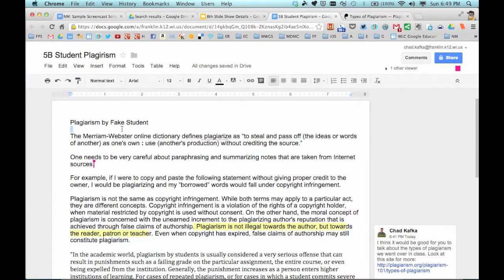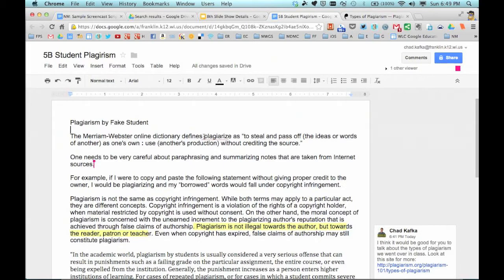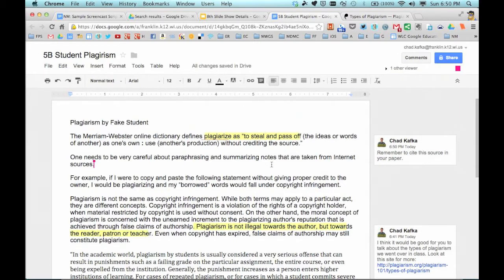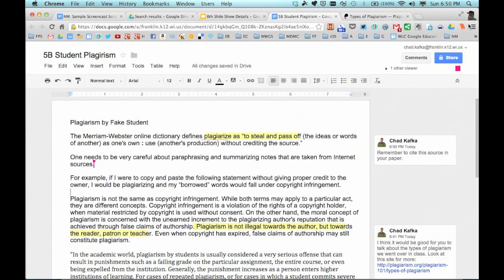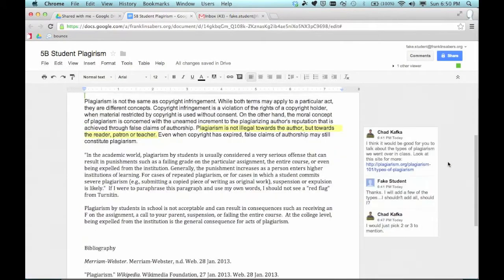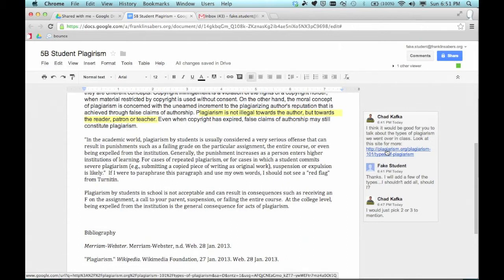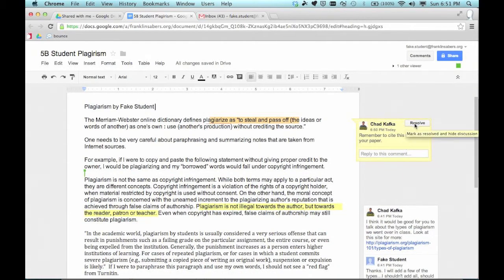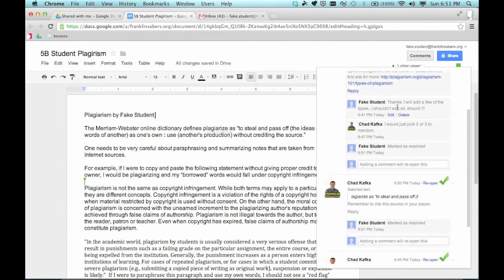ETC 1.2-3 Google Drive Comments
This video is part of the Ed Tech Challenge course you can find This video shows how to add comments to Google Drive files.  Great for the teacher that wants to leave individualized feedback for a student.